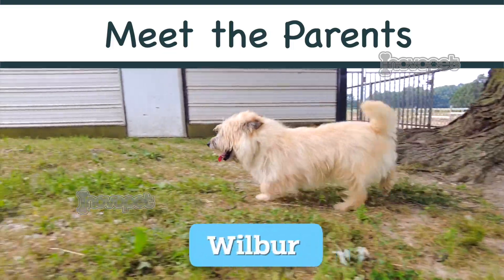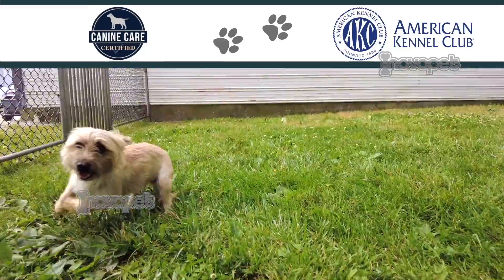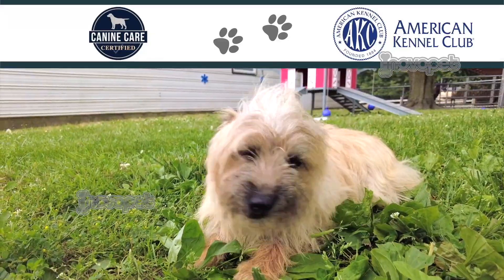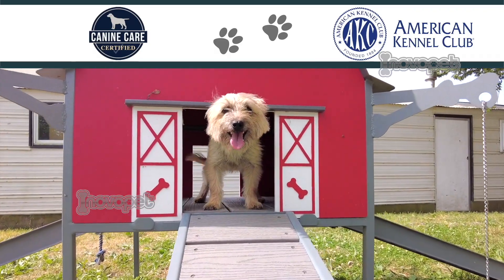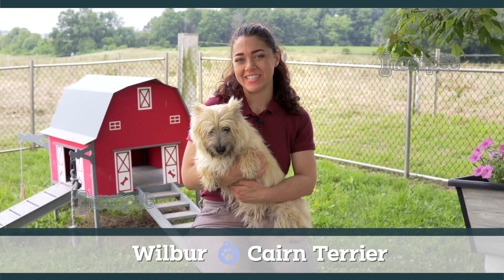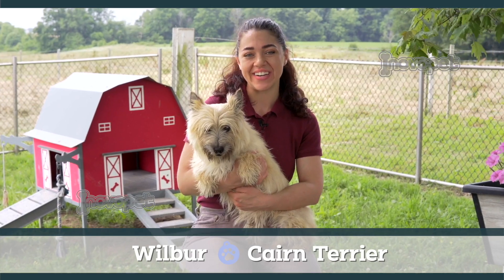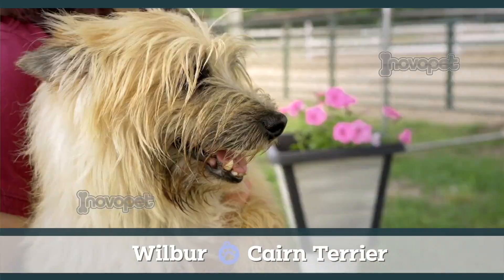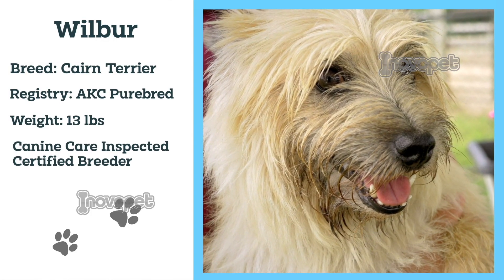Meet The Adorable Puppy Parents Ready to Share their Pups with You!